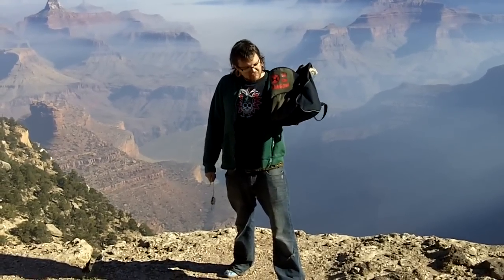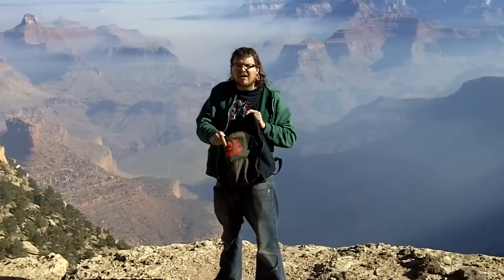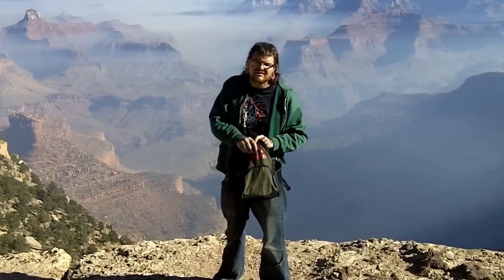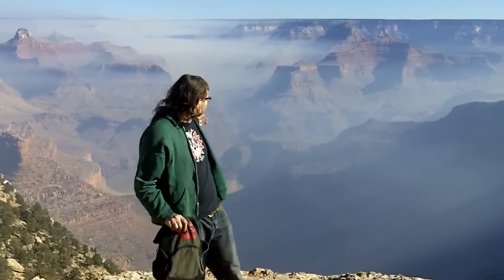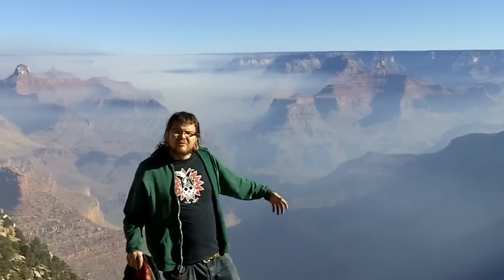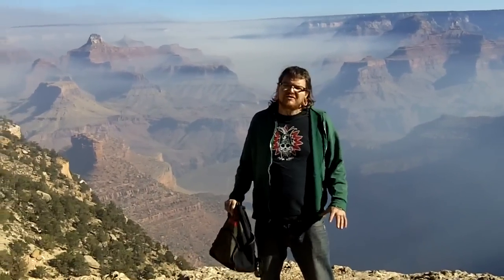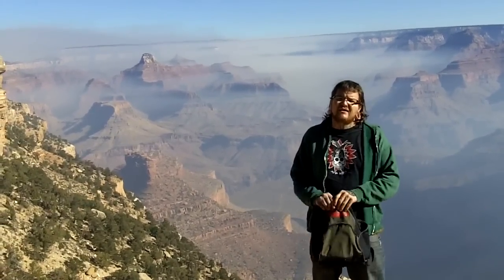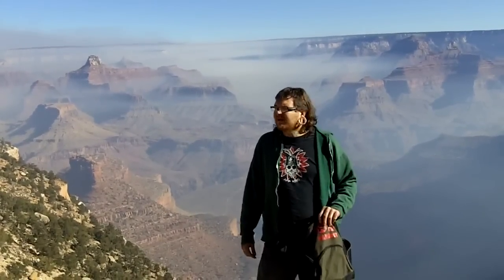Zombie Bag #1 - Grand Canyon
The first item added to our Zombie Apocalypse Survival Bag is a compass. You can have a chance to win the fully loaded bug out bag by simply getting pierced at ANOMALY during the third season of AMC's The Walking Dead. Once the season finale airs, we will draw a lucky winner. The more piercings you get on separate visits, the more chances you have to win.